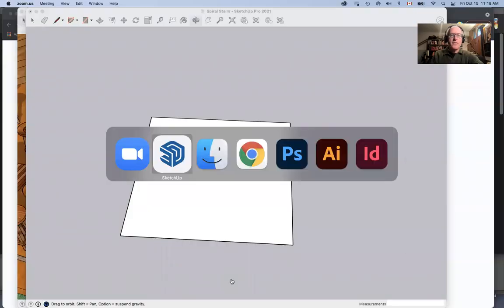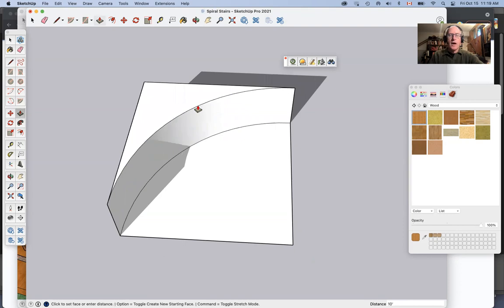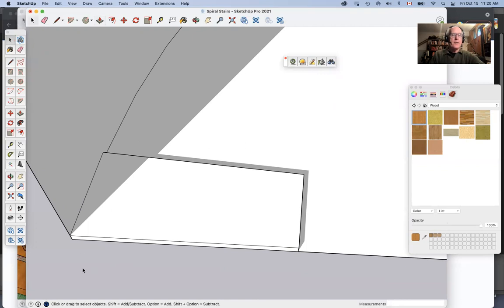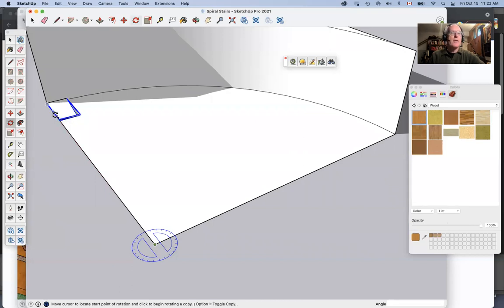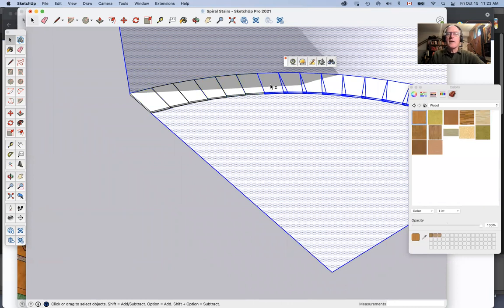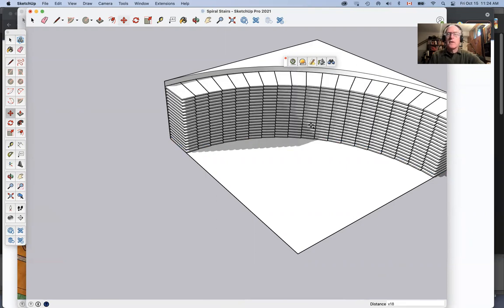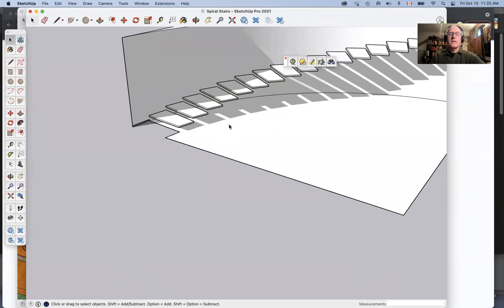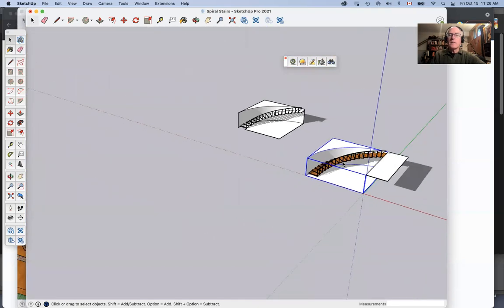Curved Stairs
Building curved stairs in Sketchup